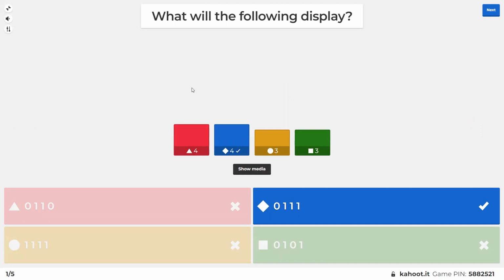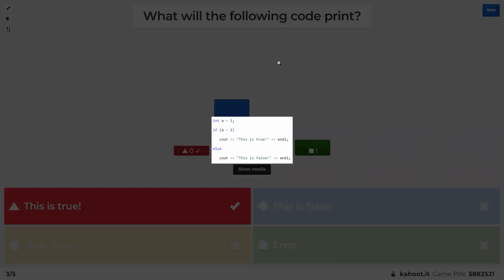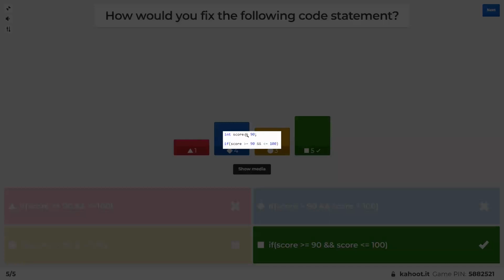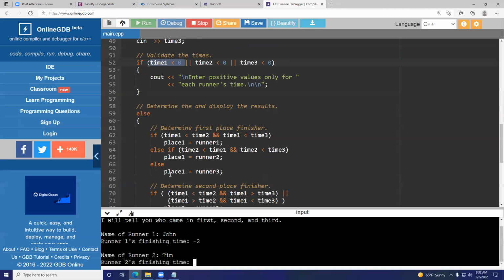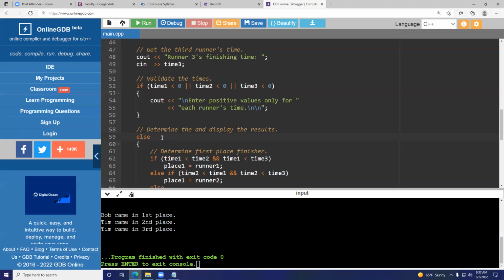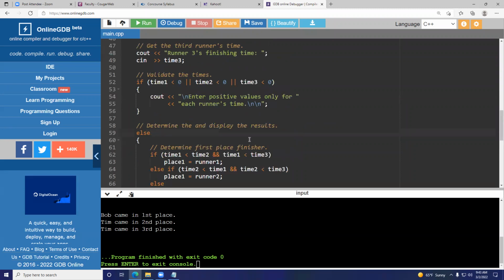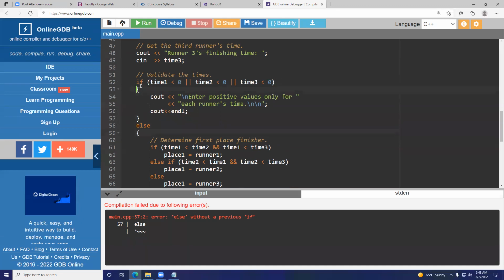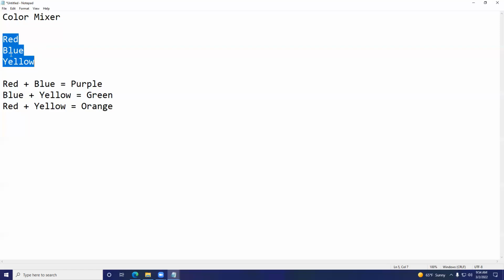COSC1436 (3-2-22) - Chapter 4 Part2